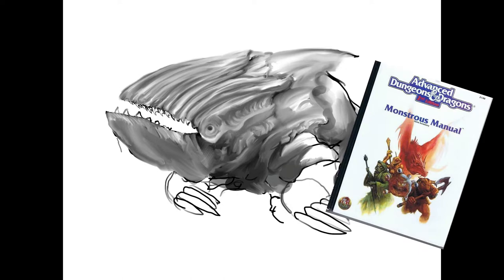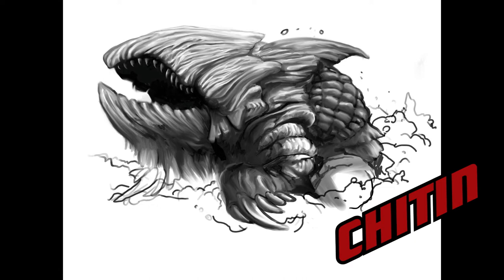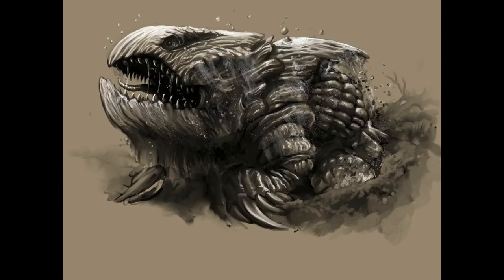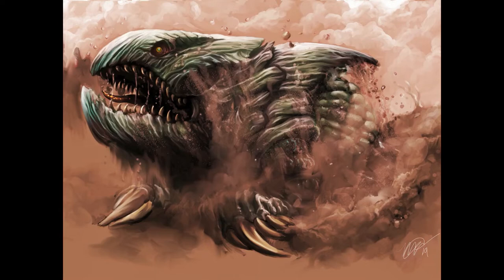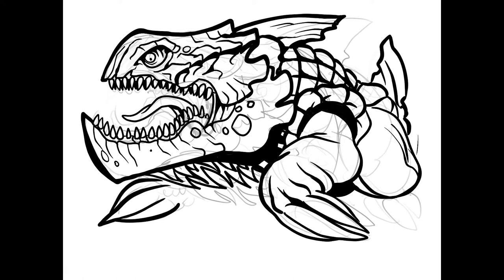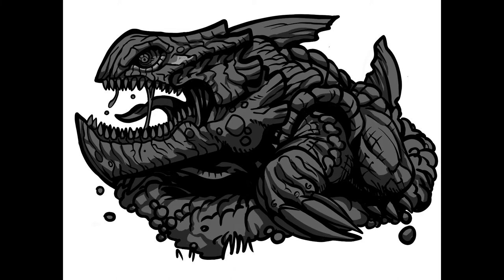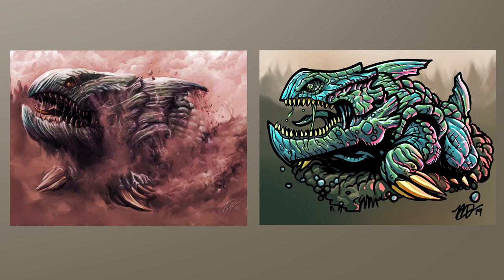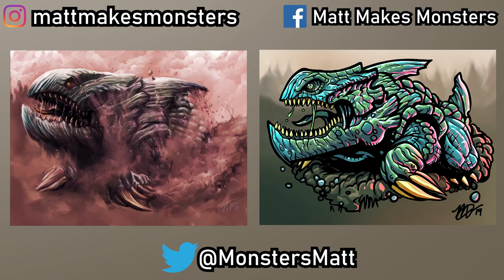Professional Artist draws Dungeons & Dragons BULETTE in 2 STYLES!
Is it BOOL-ETTE or BOO-LAY? Episode 3 of the D&D series continues with the Bulette!

Snapping Turtle photo by Eric Jay Dolin
Whale Photo by Jorge Vasconez